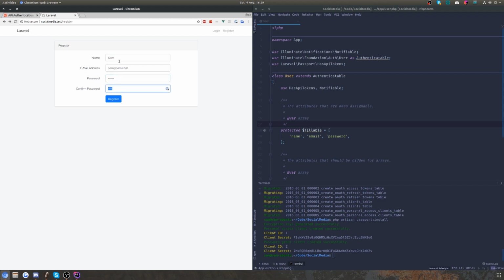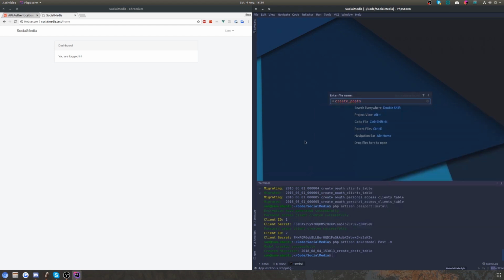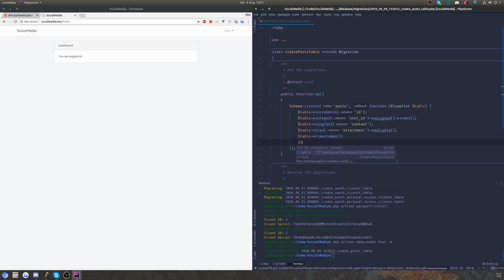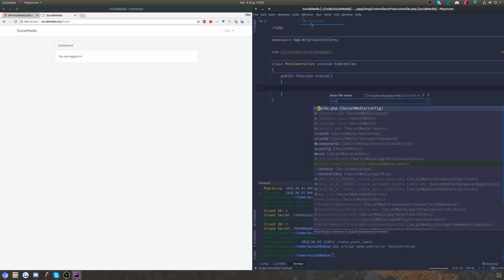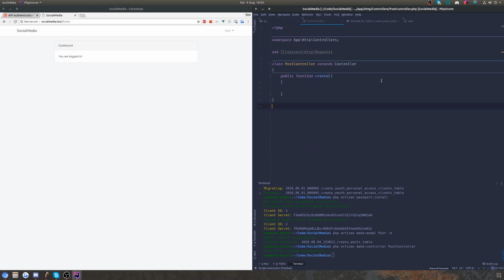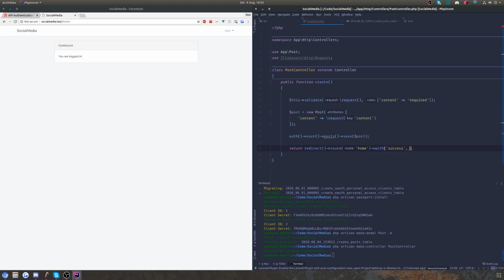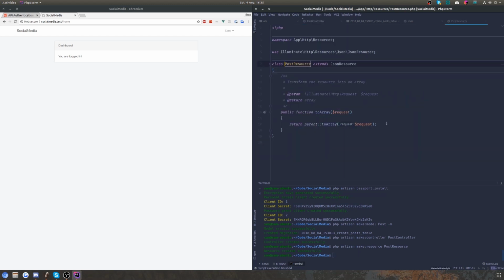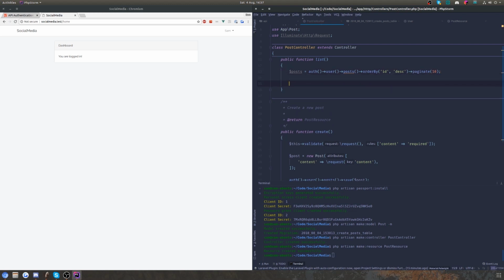Laravel Social Media - Preparing API Endpoints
We prepare our api endpoints, add the list and create methods, and set up our models and database structure!